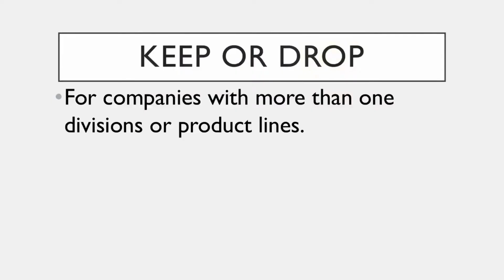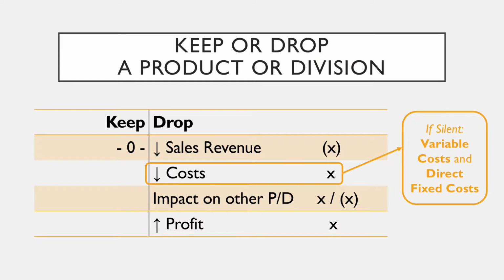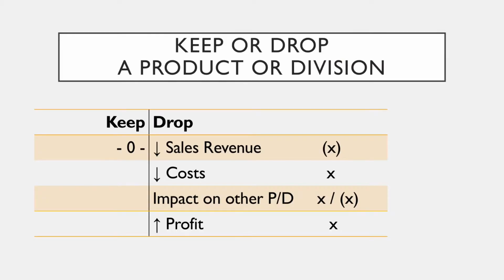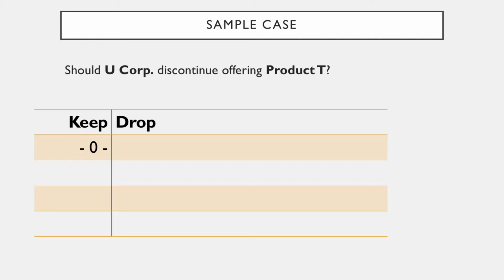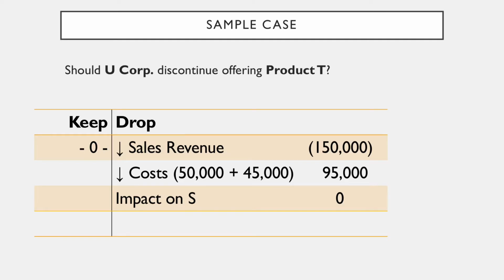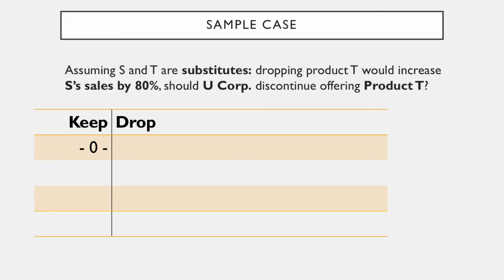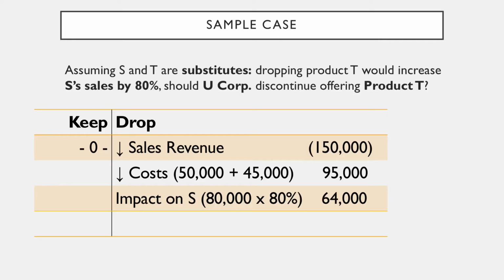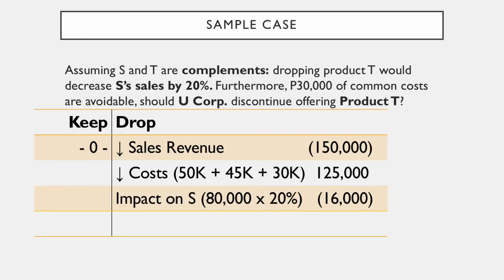Relevant Costing — Keep or Drop